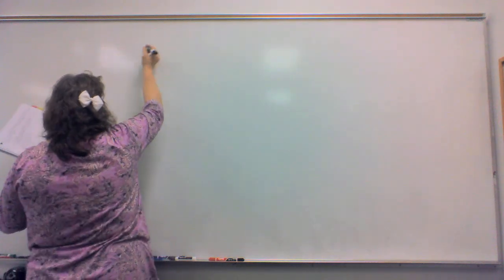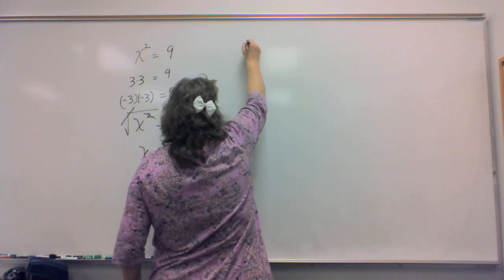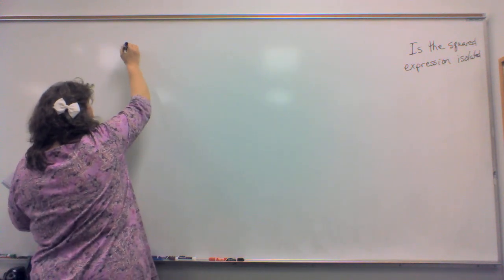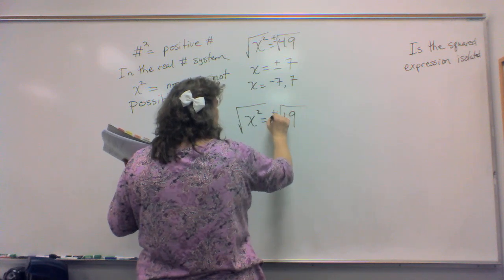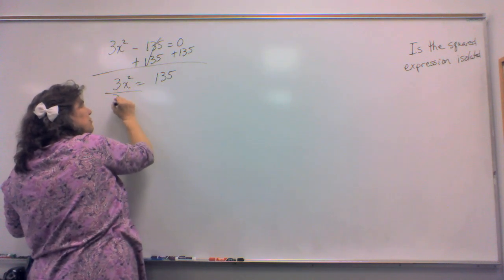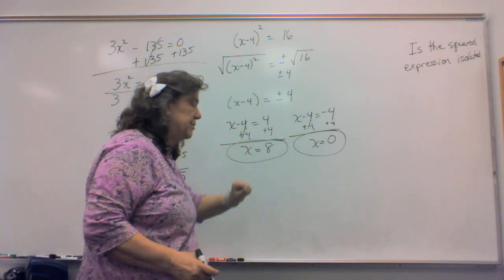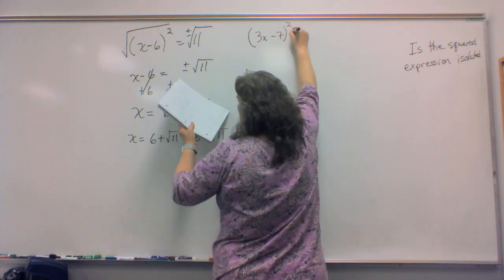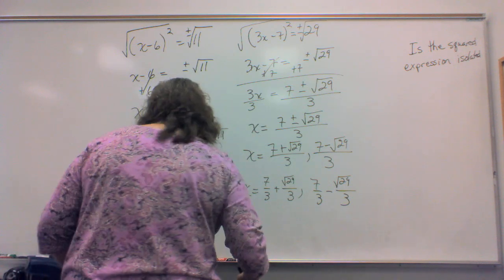Solve Quadratic Equations using the Square Root Property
Solve equations using the square root property is a way to quickly arrive at an answer to a quadratic equation.  This video emphasizes all the processes involved in solving these kinds of problems.  You will also be introduced to s couple questions which will help you decide if this equation has a solution or not, as well as guide you through the process.